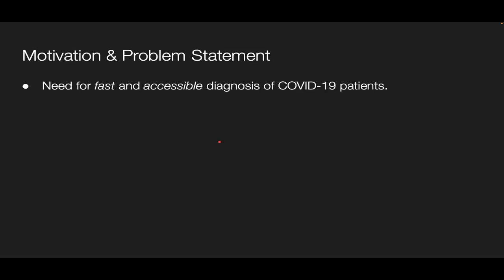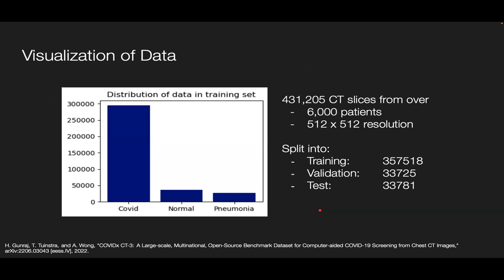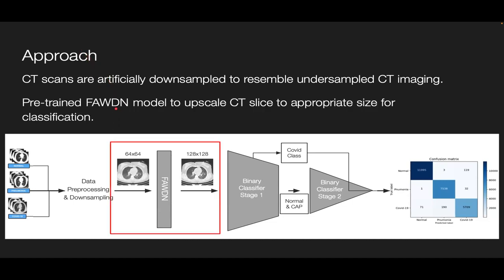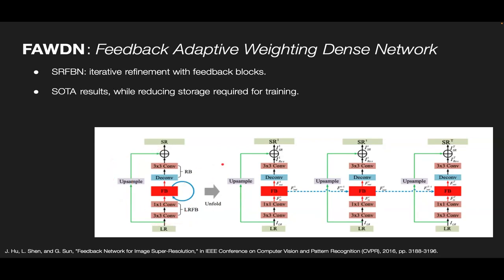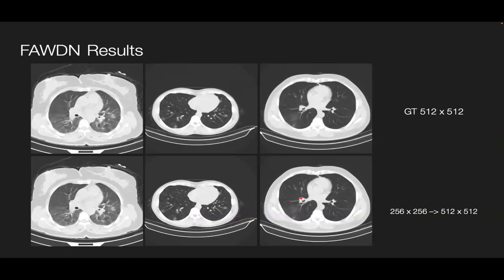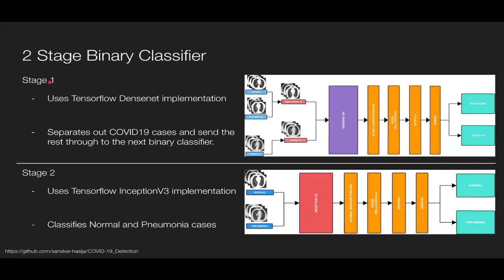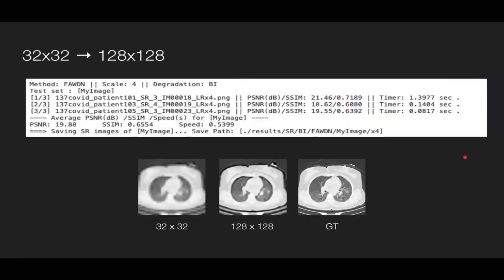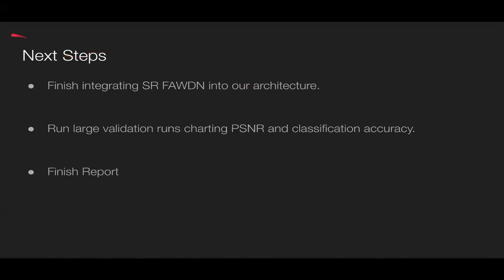Presentation - Efficient COVID-19 Classification in Low Resolution Scenarios